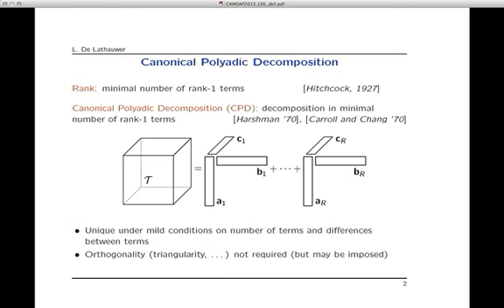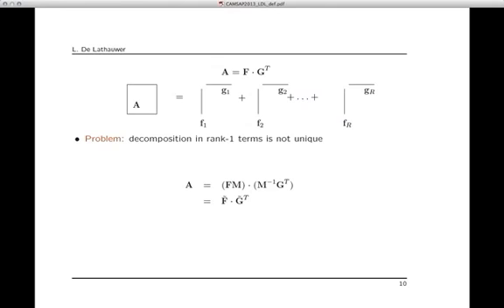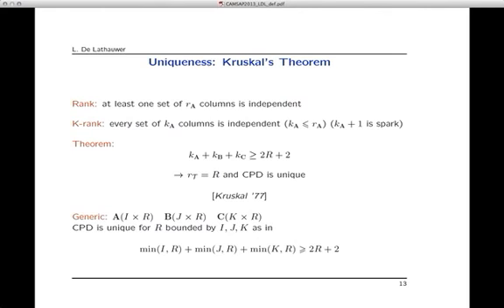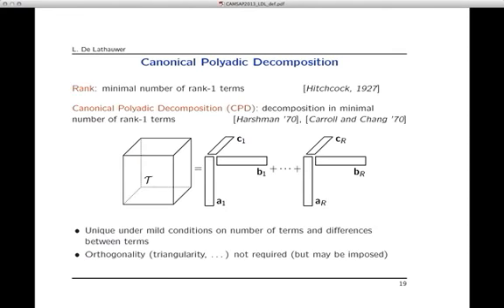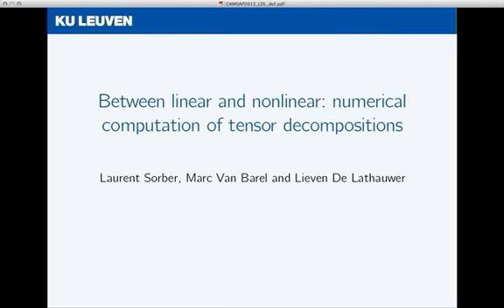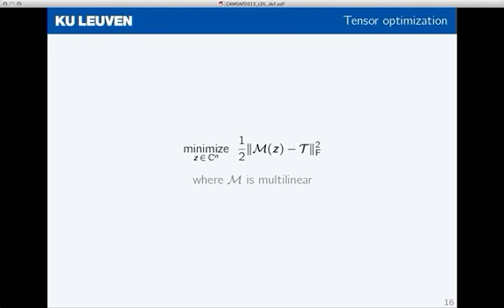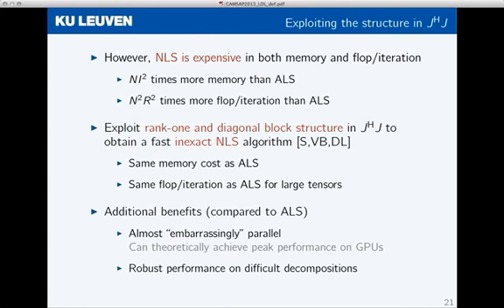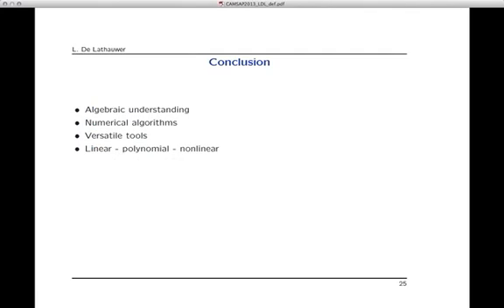IEEE CAMSAP 2013 Plenary Talk: Tensor Tools for Multi-sensor Processing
Recording of IEEE CAMSAP 2013 Plenary Talk by Prof. Lieven de Lathauwer, entitled "Tensor Tools for Multi-sensor Processing."